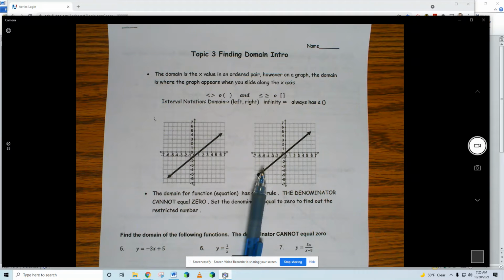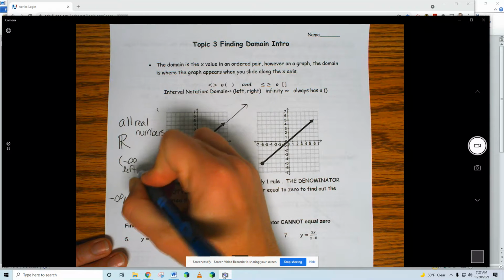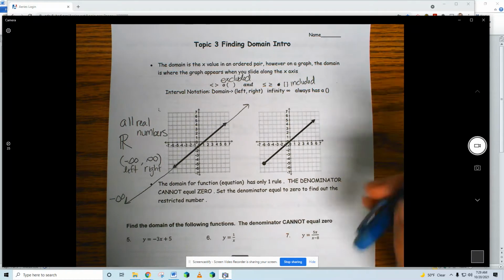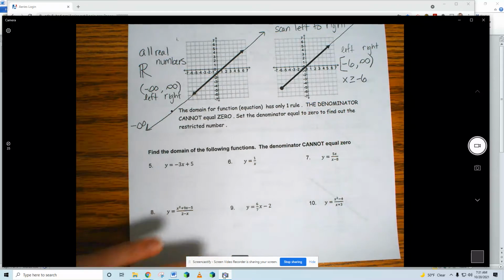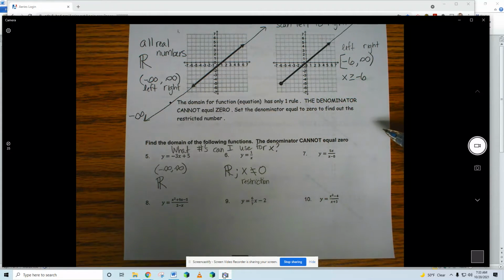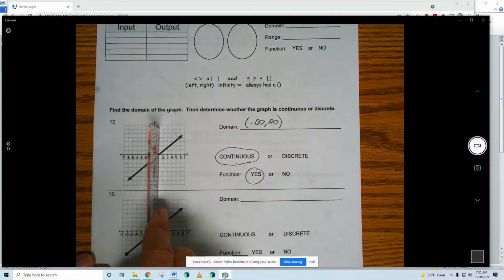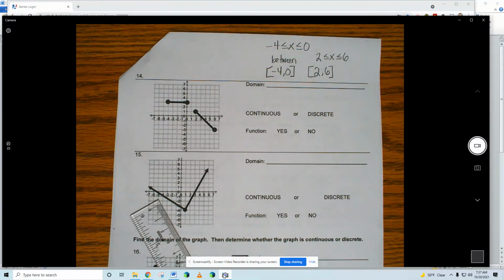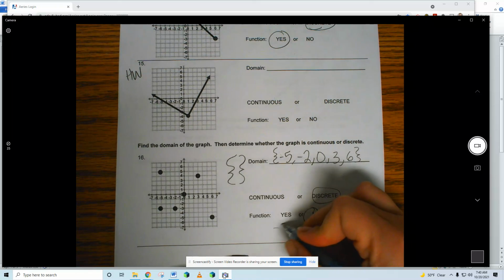Finding Domain Intro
3.2 Alg 1
Using a graph, find domain